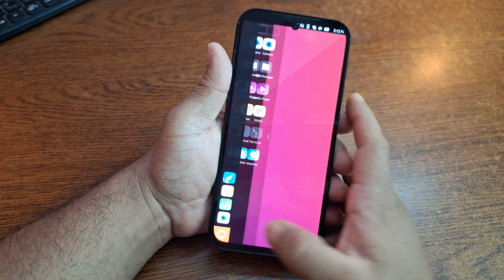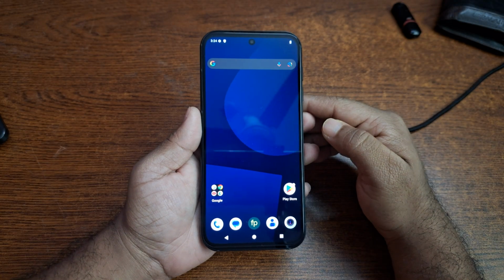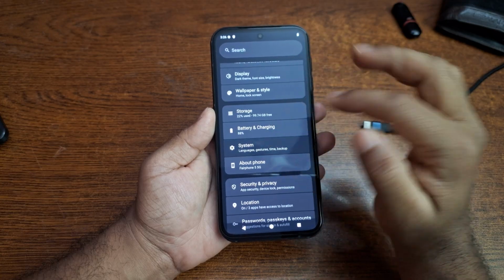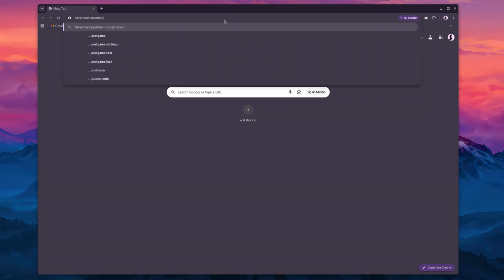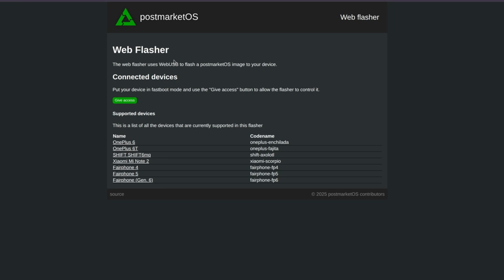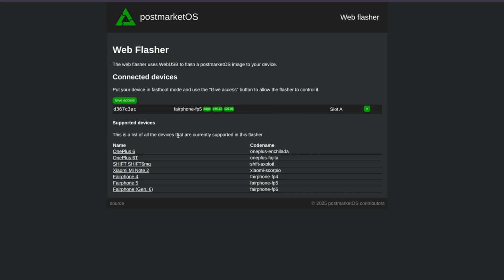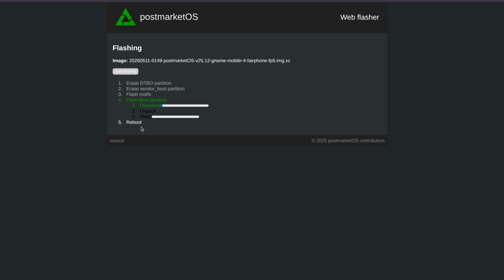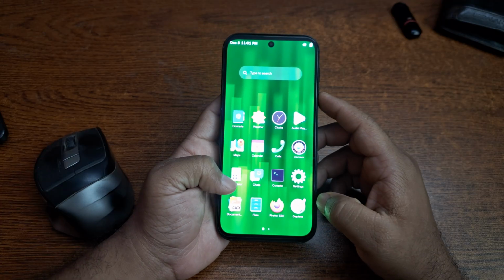PosmarketOS Linux Setup on Android Phone (Fairphone 5)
PosmarketOS Linux Setup on Android Phone (Fairphone 5). Welcome to this step-by-step guide on installing Linux on your Android phone using postmarketOS! In this video, we’ll set up postmarketOS on the Fairphone 5, transforming your smartphone into a powerful Linux-powered device.

We’ll go through the full process including preparation, flashing, installation steps, and first boot setup so you can experience a true mobile Linux environment on real hardware.

Whether you're a Linux enthusiast, developer, or just curious about mobile Linux, this tutorial will help you understand how postmarketOS runs on modern Android smartphones.